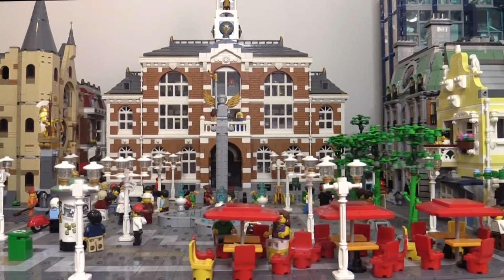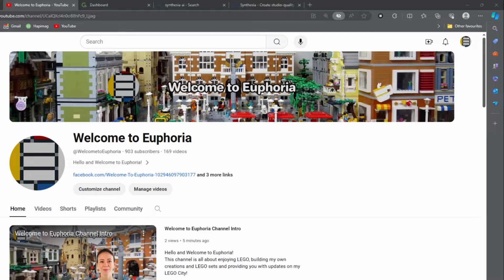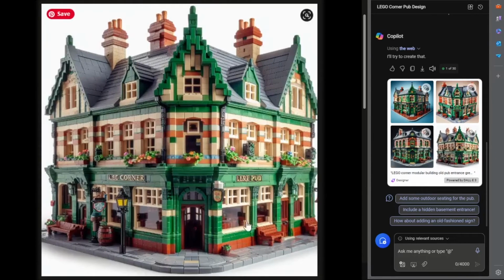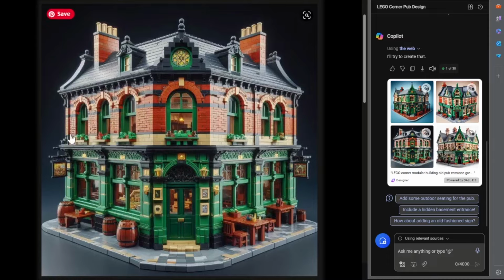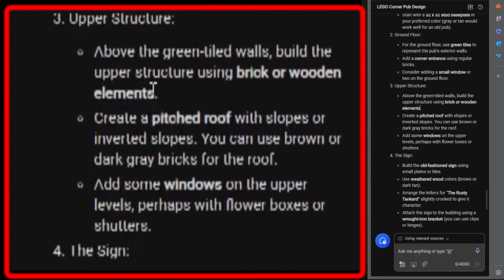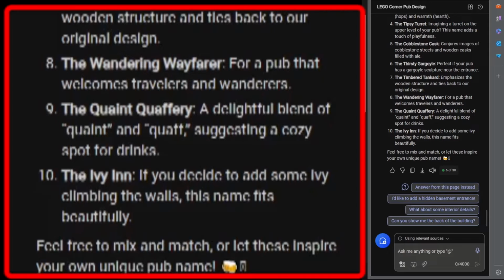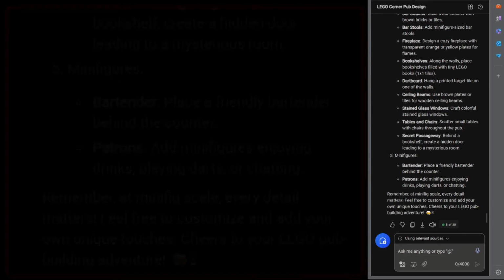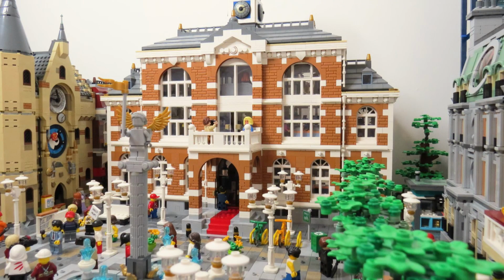Can AI help me to design a LEGO MOC?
Today we’re going to take a quick look at whether Artificial Intelligence can help me design a LEGO MOC.

I’m not an AI expert so we’ll be looking at this from a user’s perspective as I ‘play’ with the technology.

I’m sure that many of you will be far more adept at this than I am, so – if you are - please bear with me.

But for those of you who haven’t seen this before, you may be amazed - or at least interested :-)

00:00 Introduction
00:59 Why do I need AI?
02:25 What is Artificial Intelligence?
03:53 Starting the dialogue
08:37 What did the AI produce?
11:32 But is it LEGO?
14:02 Playing along ...
16:36 Pushing the AI
21:17 Can the AI invent a suitable name?
22:32 Interior design ideas
26:42 More ideas
28:58 Conclusion

Back to playing with actual LEGO and updating the LEGO City shortly!